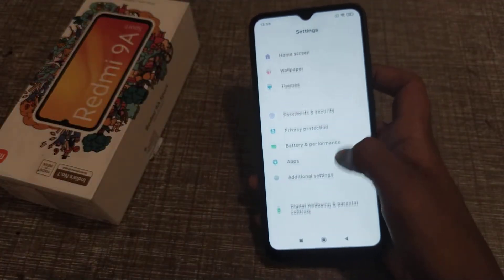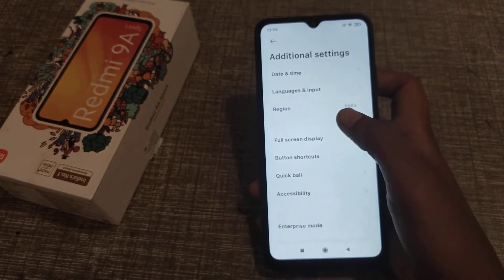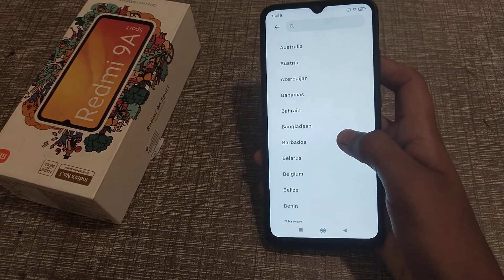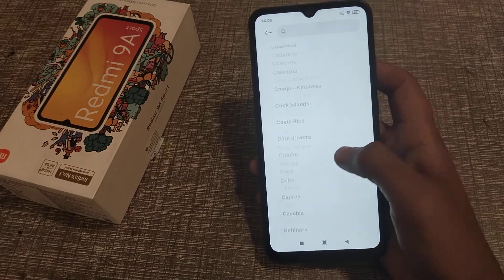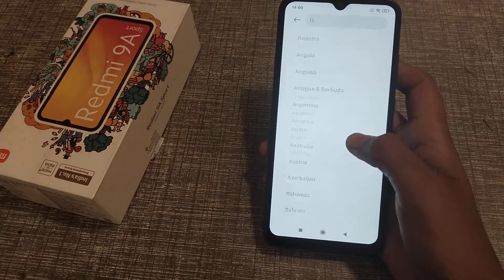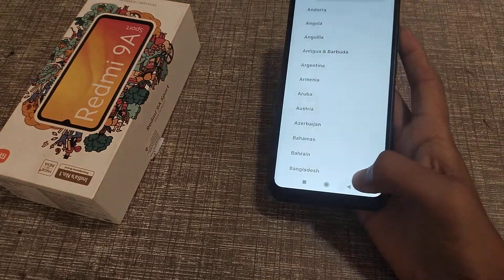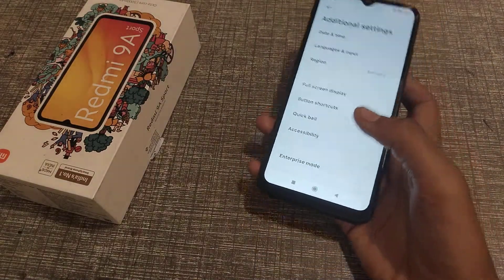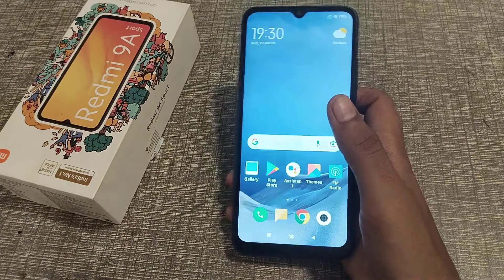How to change region country name in Redmi 9A sport phone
how to change region country name in Redmi note 9,
how to change region country name in Redmi note 5,
how to change region country in redmi note 10,
how to change region country name in mi phone,
region country kaise change kare,
region country change setting